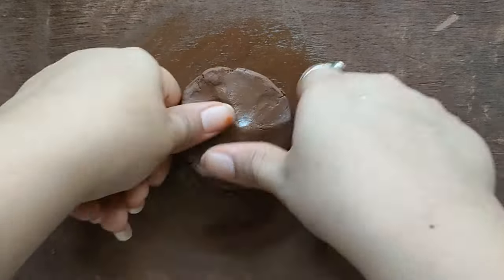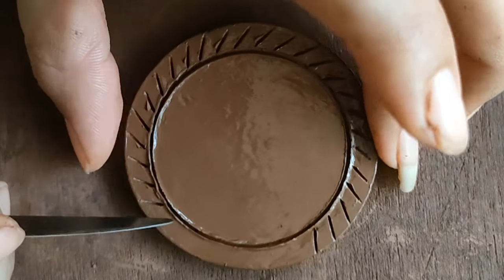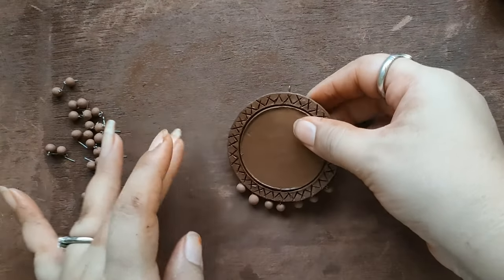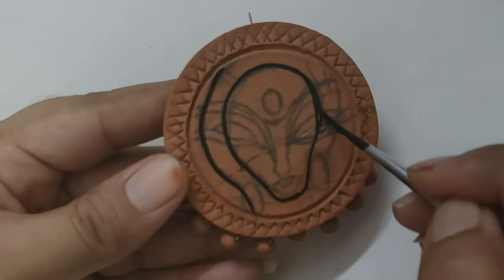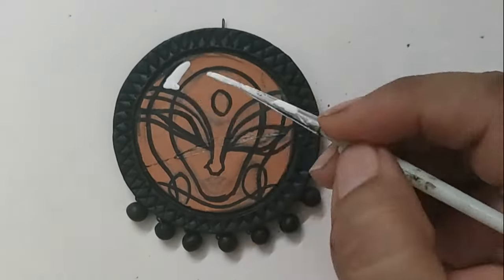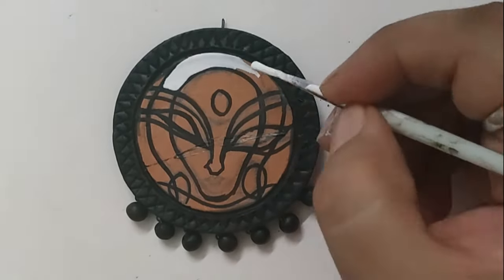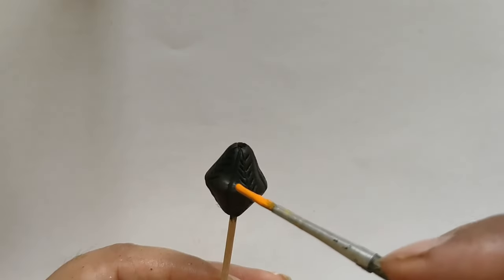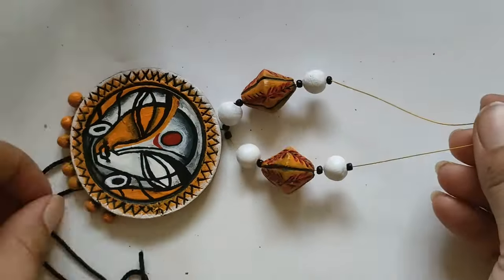Meditating Mural Painting on terracotta pendant | Full process with useful information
Hey all,
So I have started a series of Chit Chat with Anahata Designs in which I would show you a complete process of my art and we would also discuss some very interesting topic regarding art.

So for these series, I started the episode by answering to a common question people ask is where do we get the tools for Terracotta Jewellery making and this video also contains and a very simple yet elegant Terracotta Pendant making and painting a relaxing, meditating mural on that.

I have shared some very helpful tips to start Terracotta in this video. The series is all about communicating with all of you, so I need your support and want you all to be a part of it. Ask me any doubt or questions you have regarding Terracotta or Paintings or any other art related topic, I would be happy to answer and share all of my knowledge and tips with you all.

Be creative and follow your passion.

Thank you for all the support till here, filled with gratitude.

Links of some tools you need to start with Terracotta Jewellery is given below.